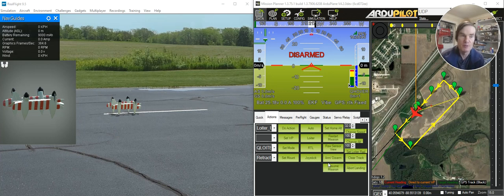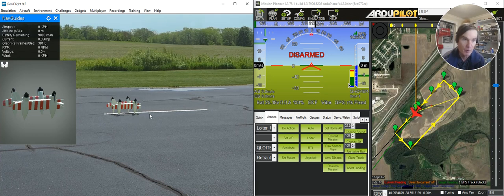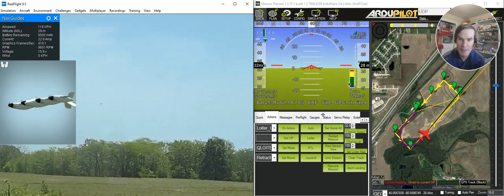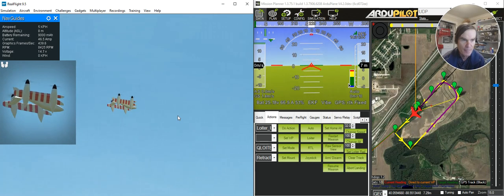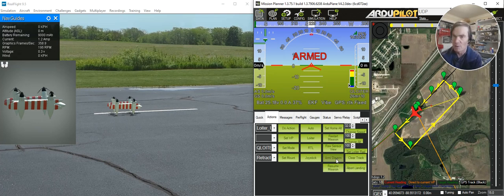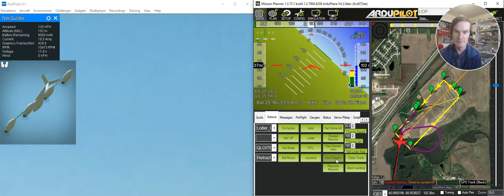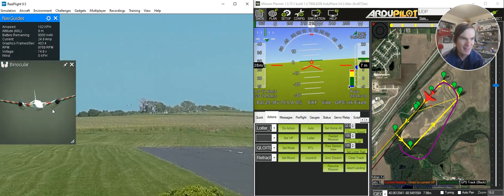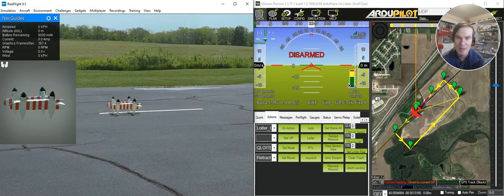Pterodynamics Transwing Update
This is an update on ArduPilot support for the Pterodynamics Transwing, a unique folding wing VTOL aircraft.